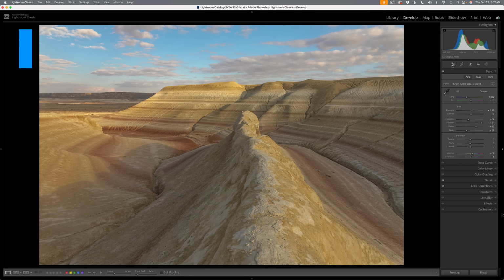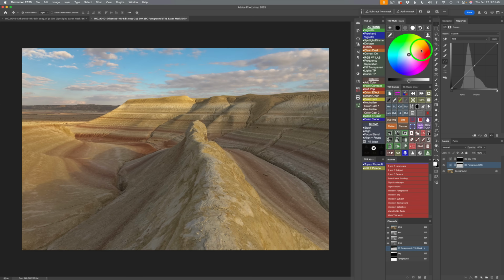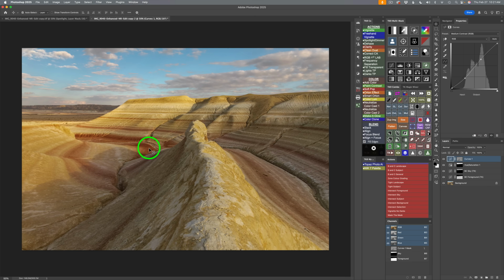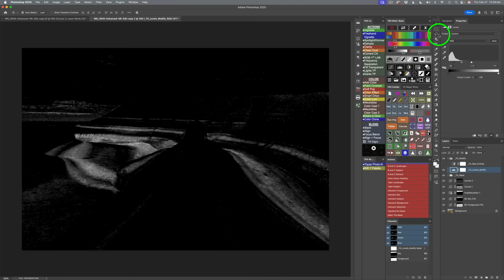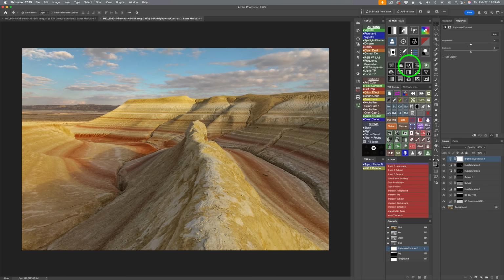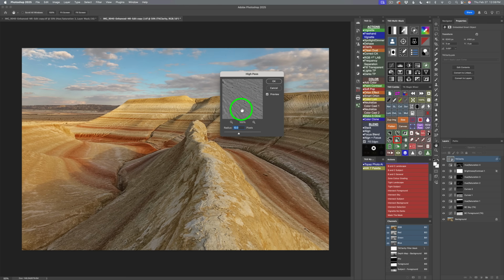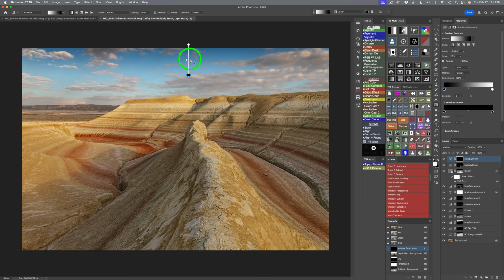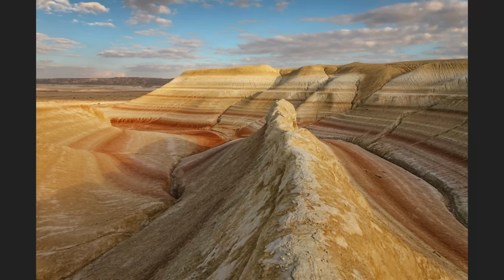TK FRIDAY (Mangystau's Timeless Stone Patterns) FULL EDIT (With Image and PDF Notes Downloads)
In this tutorial, I'm doing a Full Edit using the TK9 Plugin for Photoshop. Today's image (Mangystau's Timeless Stone Patterns) comes to us from Nataliya Kharchenko.  Follow along and give it a try yourself by downloading the image and PDF notes from the Dropbox links found below. Happy editing!

TIMESTAMPS
00:00 Intro
00:46 Launch Sale Info
01:31 Lightroom Classic Info
02:23 Balance and Contrast
03:55 Reduce Blue Saturation in the Sky
04:35 Mid Tone Contrast
06:27 Lighten Mid Tones
07:26 Increase Saturation of the Orange Bands in Left FG
09:47 Increase Saturation of the Orange Bands in Right FG
11:38 Increase Contrast in Zone 2
12:34 Decrease Yellow Saturation and Shift the Hue Warmer
13:57 Increase FG Detail
15:28 Darken Lower Right Side of FG
16:30 Close Off the Top of the Image
17:42 Vignette
18:07 Cam-Raw Orton
19:09 Add a Spot Light
20:06 Before and After
20:19 Outro